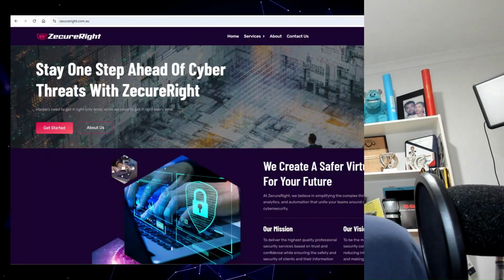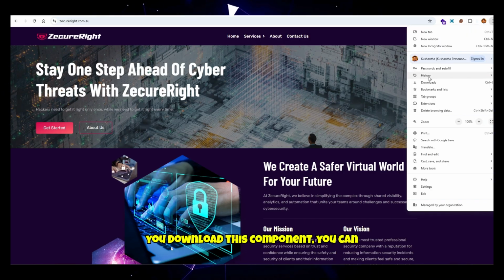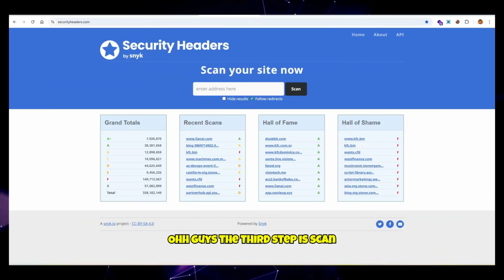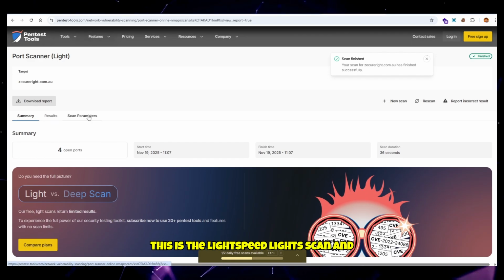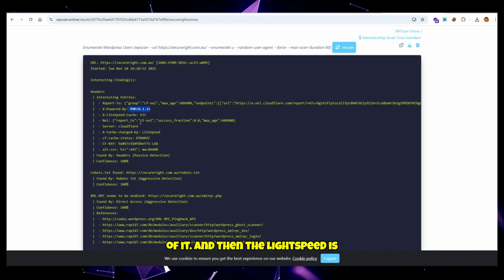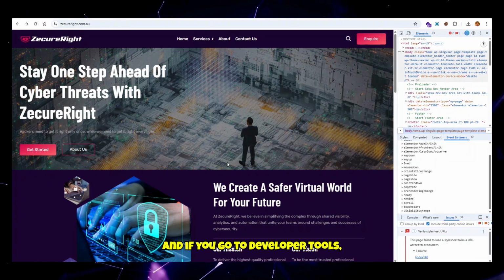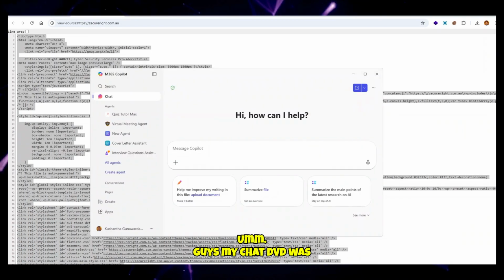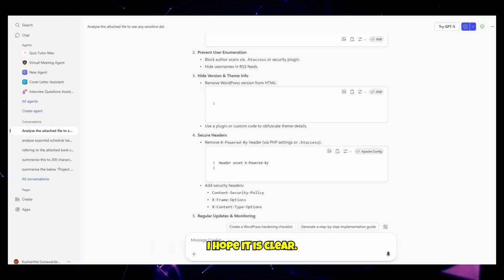How to Scan Your Website for Vulnerabilities — 100% Free Tools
Check Your Website Security By Yourself (FREE Tools!) | Full Step-by-Step Tutorial
Worried your website might be vulnerable to hackers? In this video, I’ll show you how to scan, analyze, and check your website’s security for FREE using simple tools anyone can use — no coding or technical skills required!

Whether you're running a business website, WordPress blog, eCommerce store, or portfolio site, this guide will help you identify security issues before attackers do.

✔️ How to check what your website is built on
✔️ How to scan your site using BuiltWith & Wappalyzer
✔️ How to test SSL security for free
✔️ How to check security headers
✔️ How to scan your website like a real hacker
✔️ How to detect malware using free tools
✔️ How to check for WordPress vulnerabilities
✔️ What to fix if vulnerabilities are found
✔️ Simple manual checks anyone can do

This video is perfect for beginners, website owners, developers, and cybersecurity students.

🛠️ FREE TOOLS MENTIONED IN THE VIDEO

🌐 FOLLOW ME FOR MORE CYBERSECURITY CONTENT

This channel is dedicated to Cybersecurity, Ethical Hacking, Cloud Security, CEH Exam Training, Website Security, and Practical Hacking Labs.

If you want a full series where I scan real websites, explain common hacks, or teach you how to fix vulnerabilities step-by-step…
Comment “MAKE MORE” and I’ll continue this series!